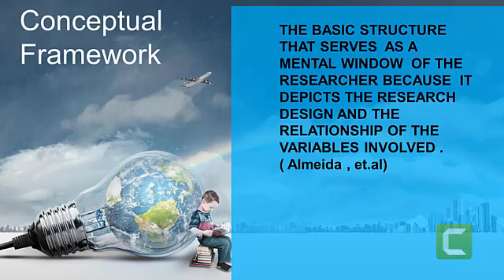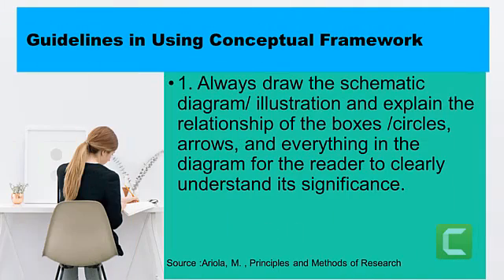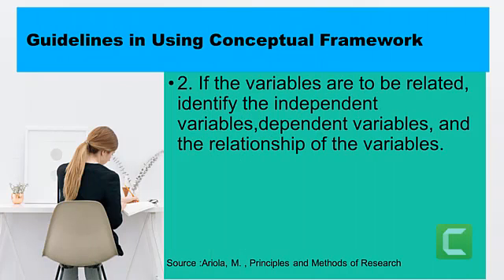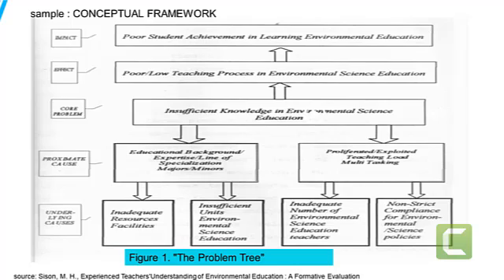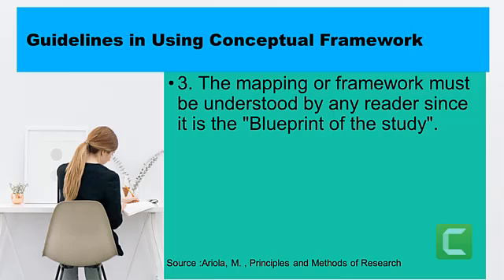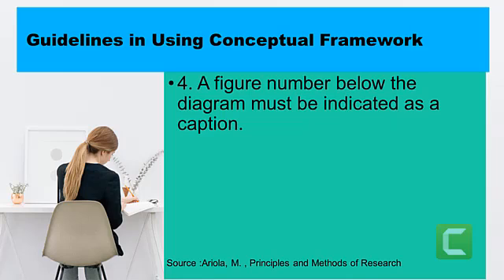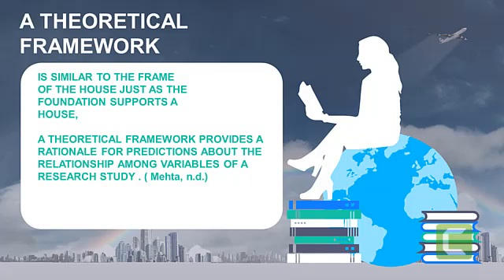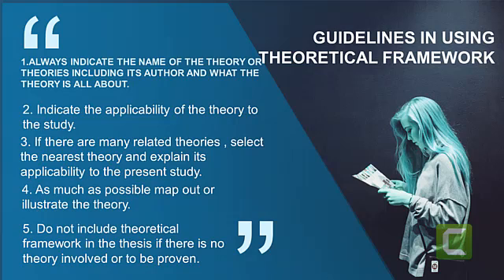Developing Conceptual Framework and theoretical framework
Conceptual framework is first known as Conceptual mapping which was originally developed by Joseph Nonah in 1984. Conceptual Paradigm is sometimes referred as research paradigm of the study.It is a schematic diagram or illustration depicting what the concept of the study is all about.
A theory is essentially an explanation on how one or more variables are related to other variables. A theoretical framework may either be found in chapter 1 (before statement of the problem) if a certain theory is espoused or to be proven; or in chapter 2 if the theory is to be formulated or developed  as a result of the review of related literature. However its location depends again upon institutional policy.